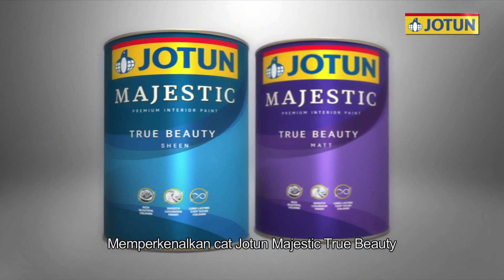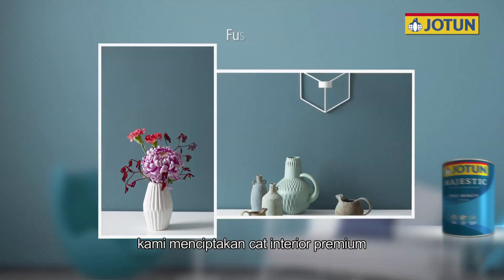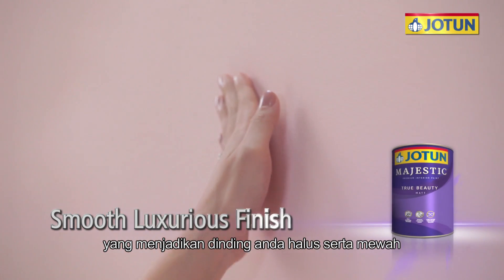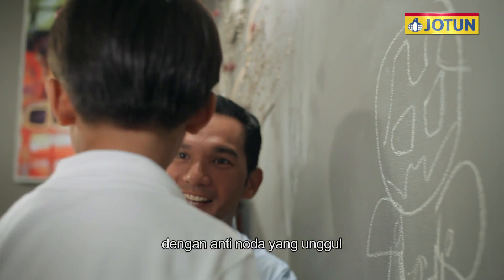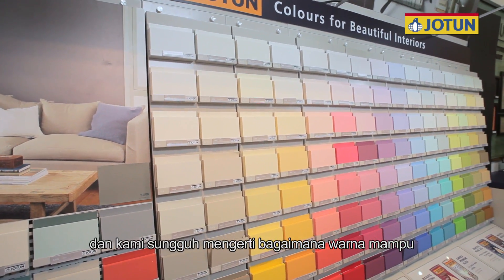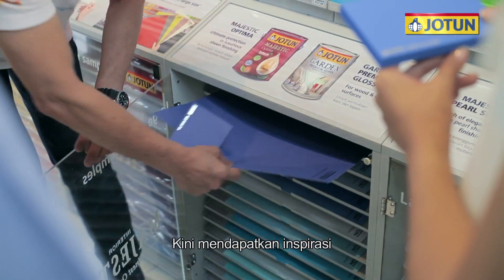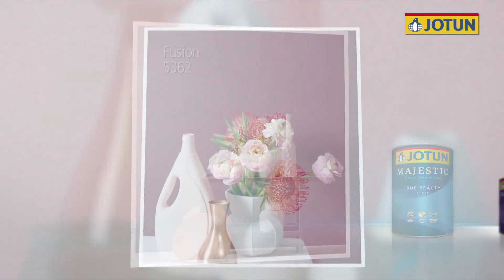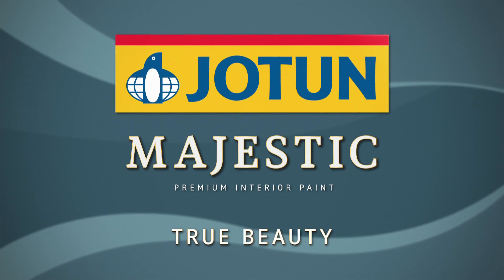Jotun Majestic True Beauty Inspiration video_Indonesia subtitle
The Majestic True Beauty is a premium paint that deliveres rich, beautiful colours to give your home the elegant ambiance you desire. Your walls will have a smooth and luxurious finish that is long lasting and easy to clean.